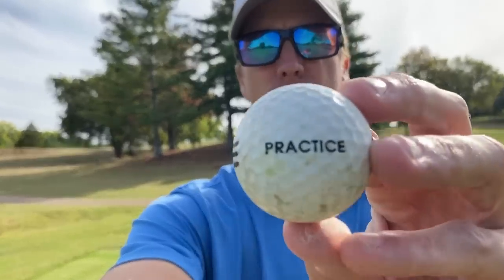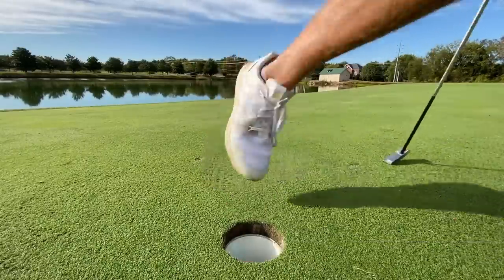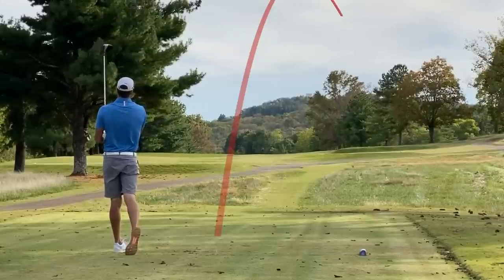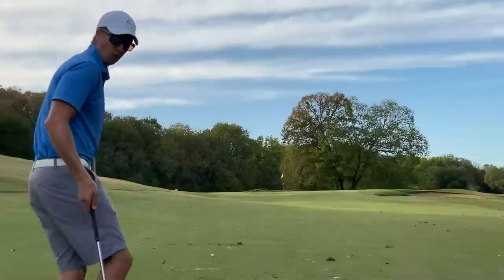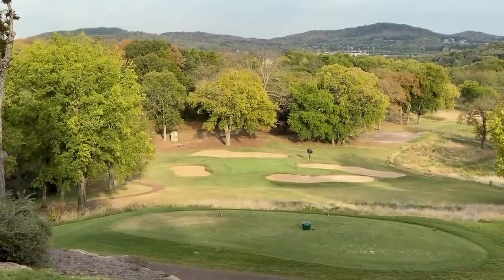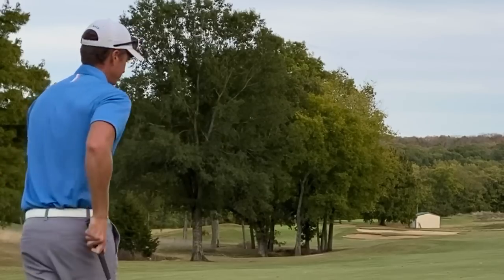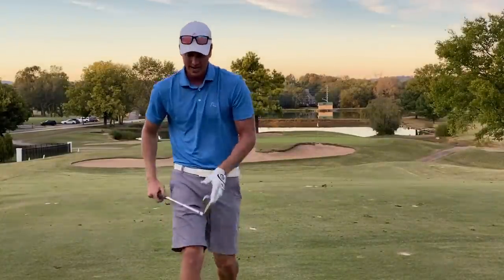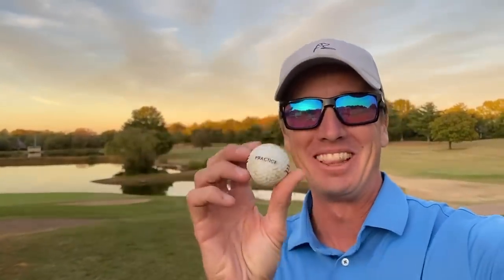Can I Break Par With A Range Ball? | Golfing At Nashville Golf & Athletic Club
In today’s video I play golf with a 25 year old range ball.  I tee it up on the front 9 at Nashville Golf & Athletic Club.  Hope y’all enjoy!!